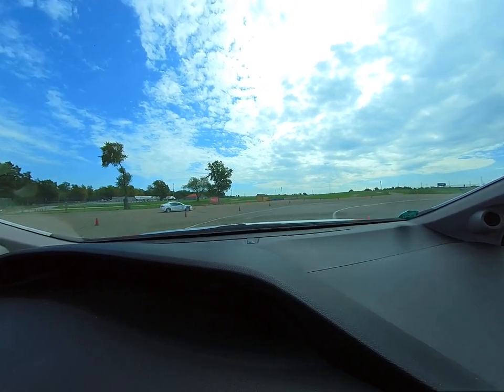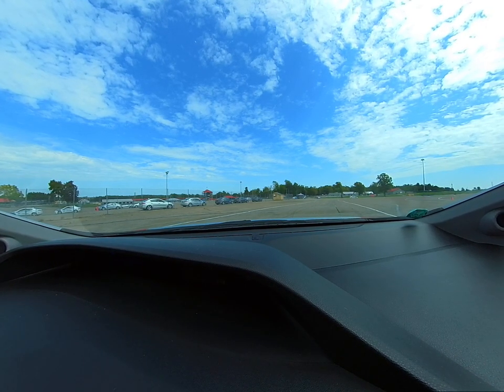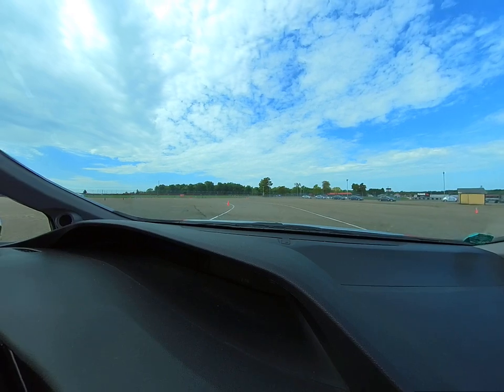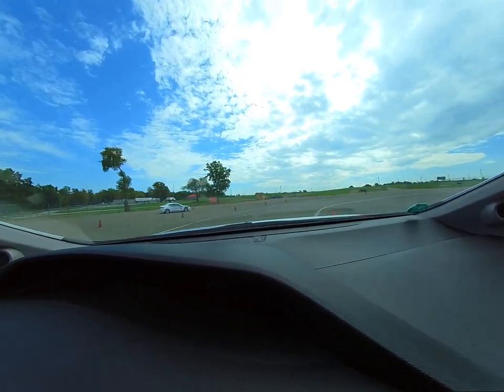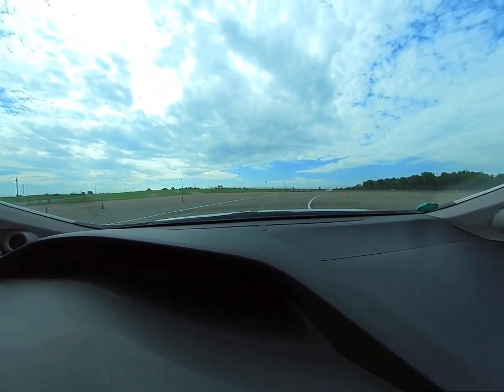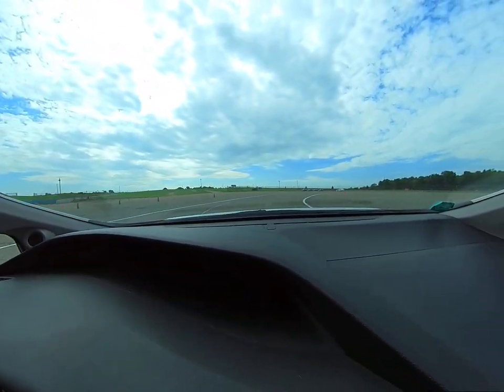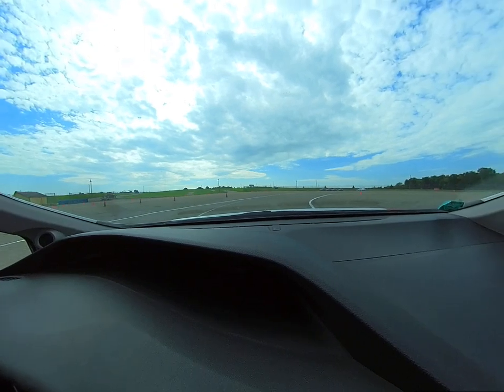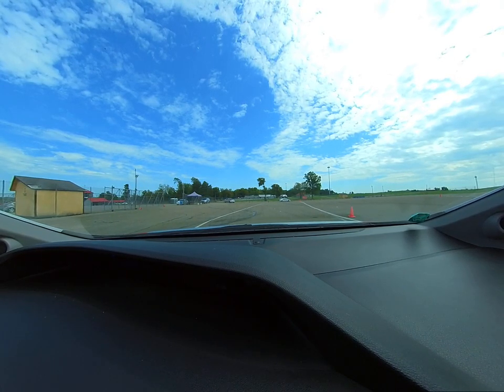Skid Car Mid Ohio Sportscar Course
Me driving the skid car with Tommy Byrne at Mid Ohio Sports Car Course